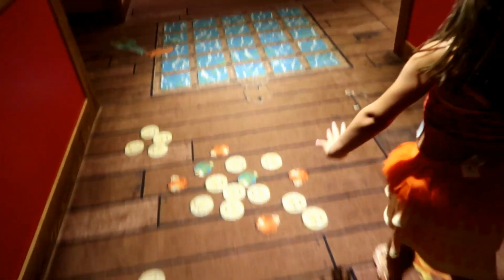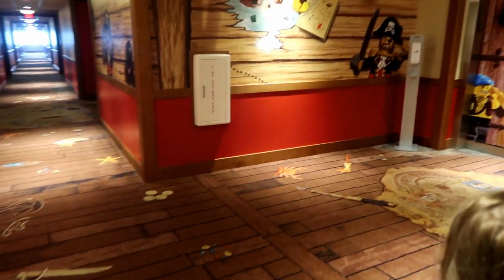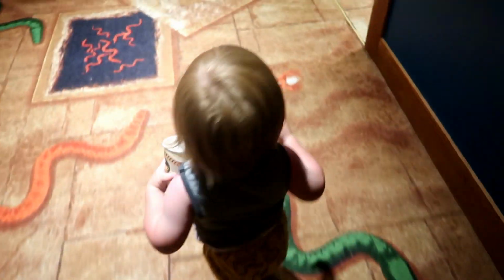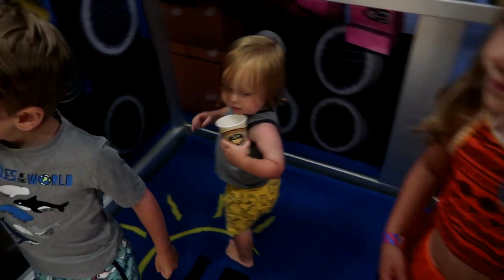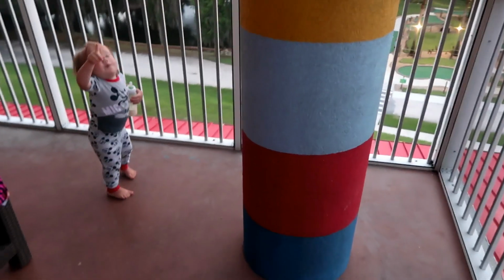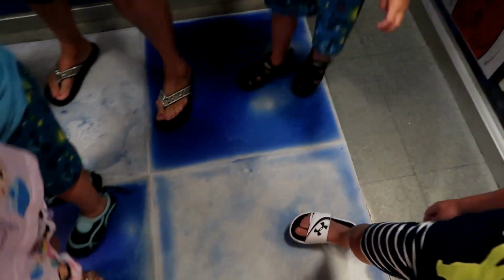Legoland Resort Part 2 | Exploring Our Resort and Pool Day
Welcome to our day in the life! Make sure to hit that thumbs up button for more videos!Many more fun things to come including Day in the Life, mom life, travel vlogs, disney vlogs and more!! We try to visit at least twice a year!